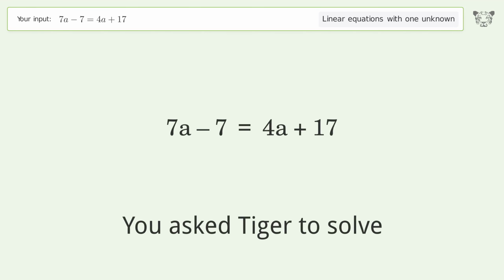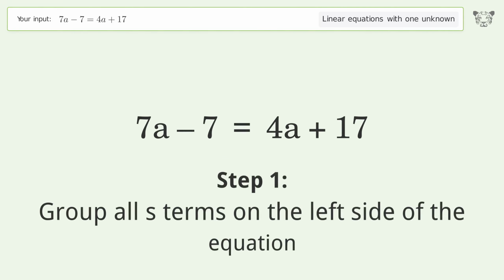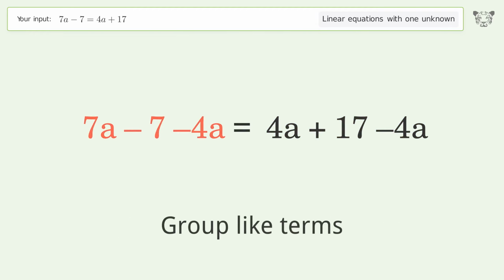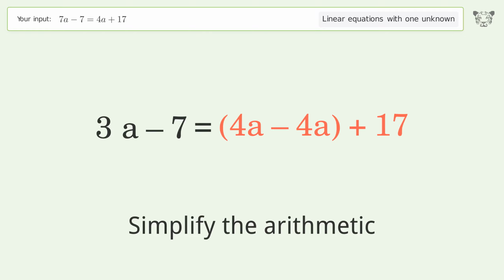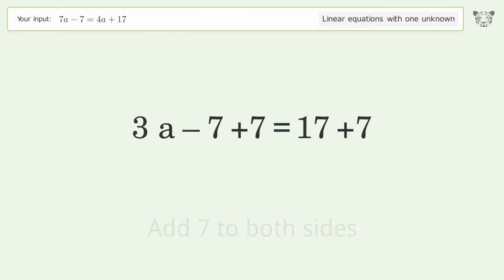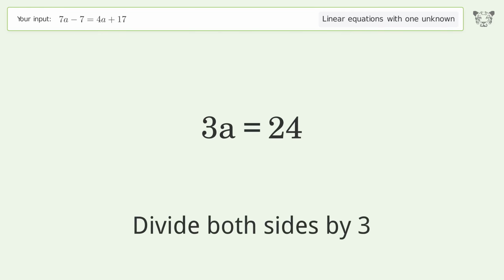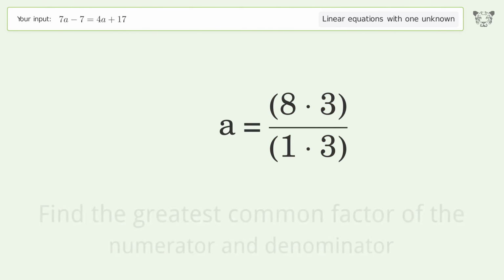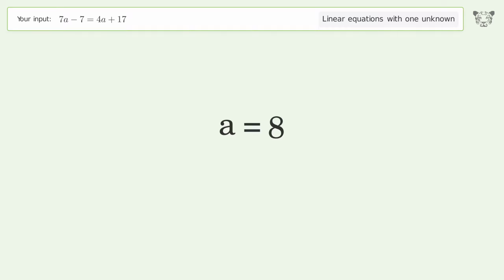Solve 7a-7=4a+17: Linear Equation Video Solution | Tiger Algebra